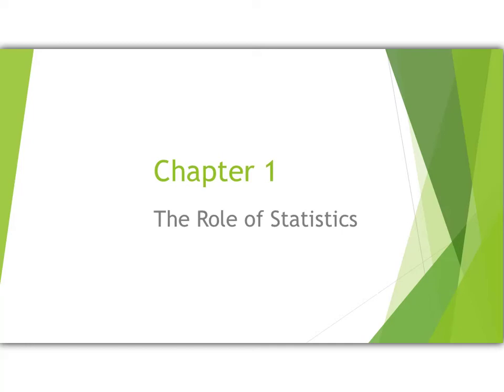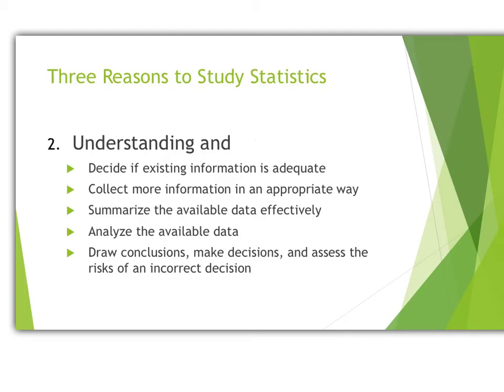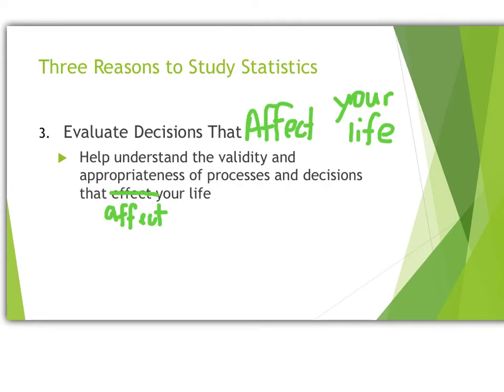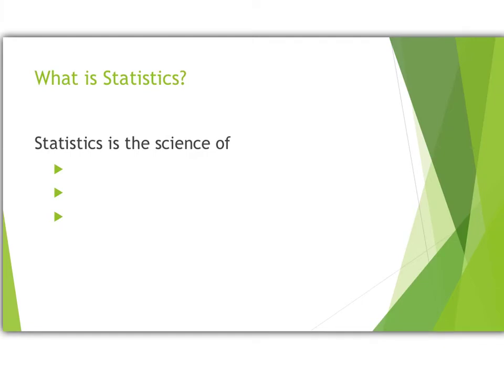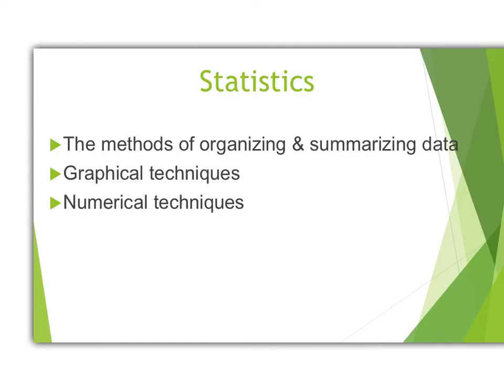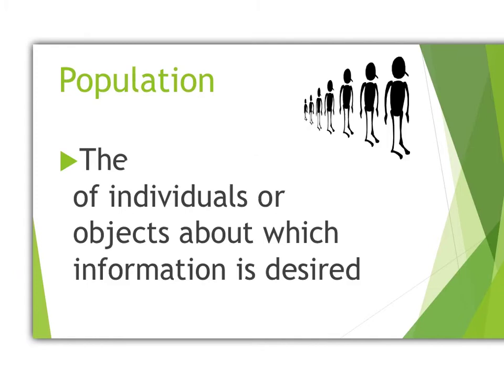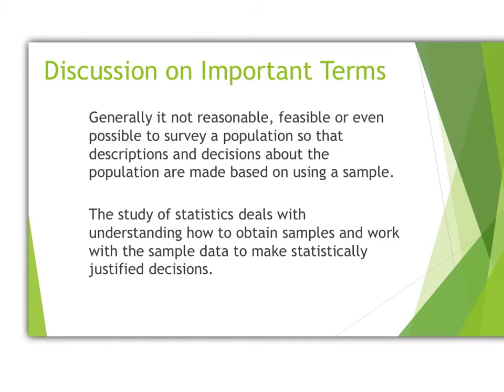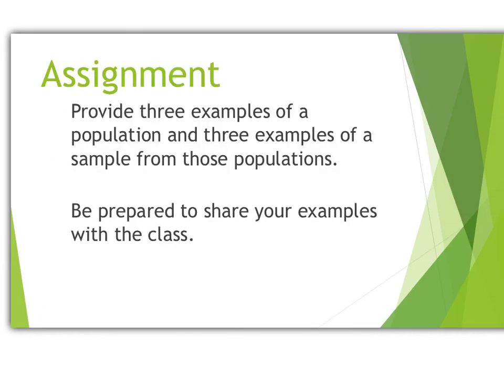Intro to AP Stats (Lesson 1.1)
Introductory Lesson